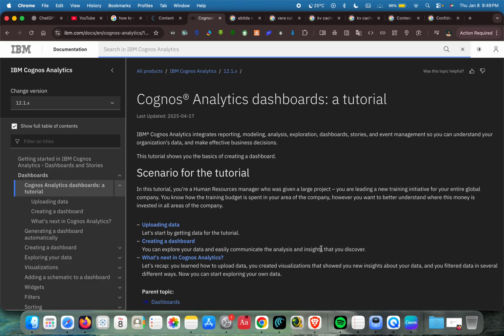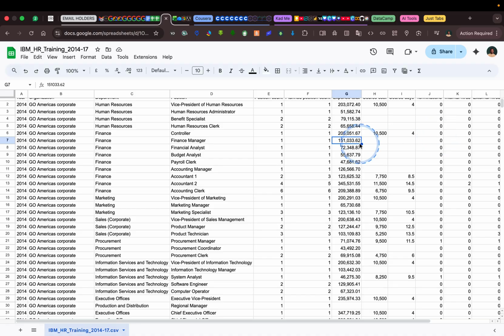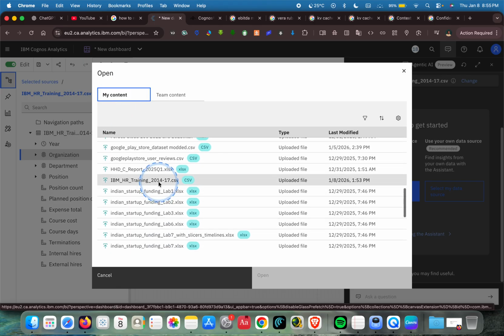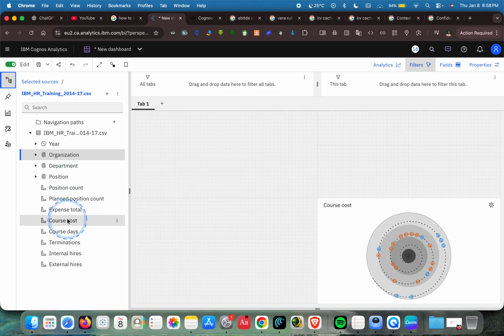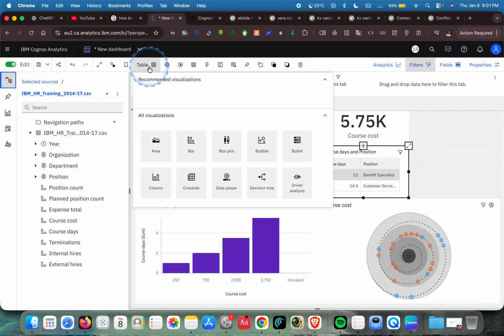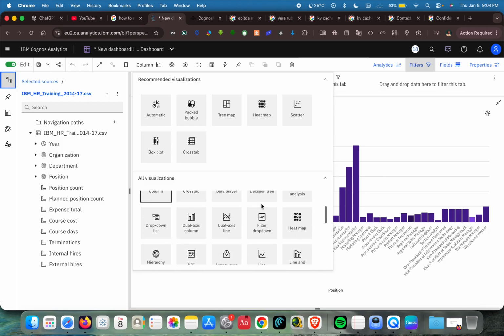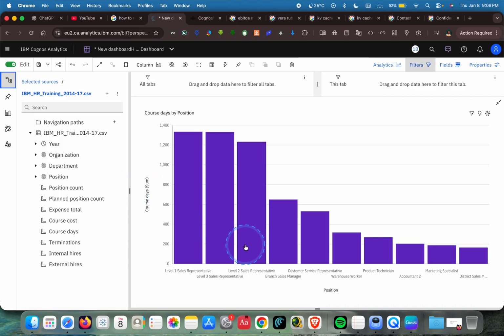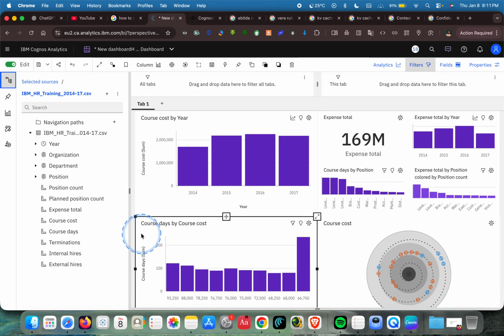IBM Cognos HR Expenses Dashboard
We have an HR manager putting together a dashboard for C-Level stakeholders to show how training expenses have been utilised in a three-year window.
And which drivers have been stong or weak in influencing the expenses